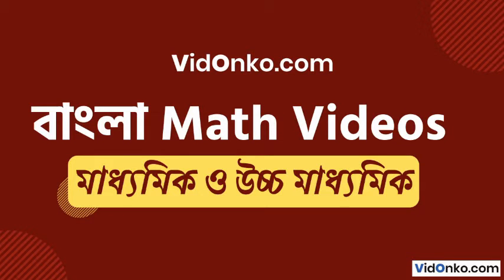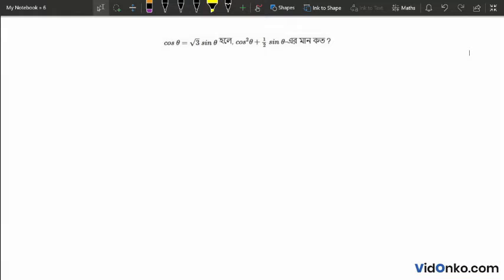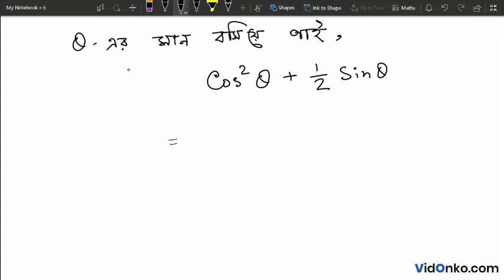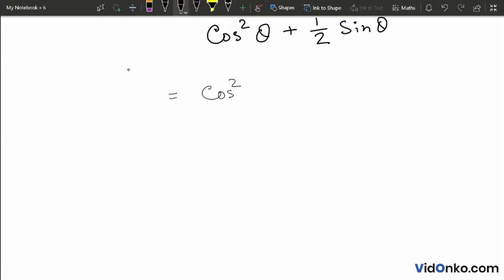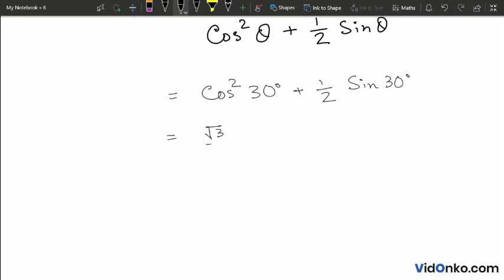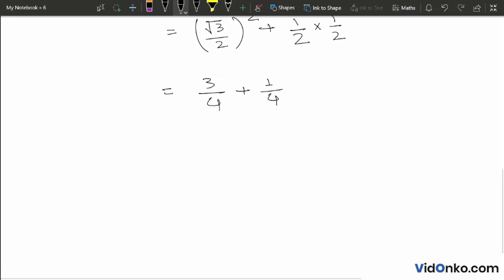WB Board Class 10 Maths Book Solution in Bengali - Amitava Mitra Anushiloni Question: 25.1B(8)(b)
Get free Maths book video and PDF solutions in Bengali for Amitava Mitra. Free answer and explanation through video for question 25.1B(8)(b), of Chapter Trigonometric Ratios and Trigonometric Identities from Amitava Mitra followed for Class 10, West Bengal Board of Secondary Education (WBBSE).